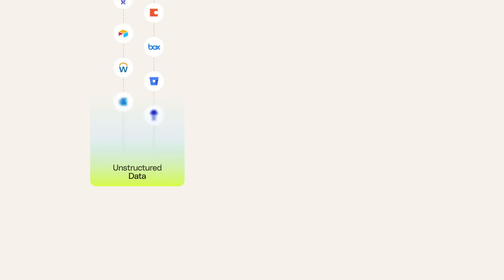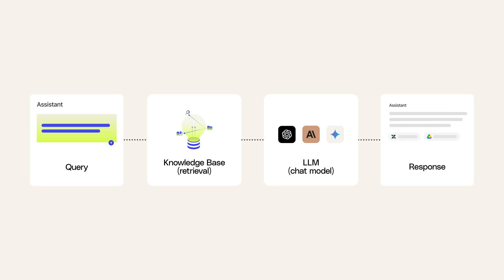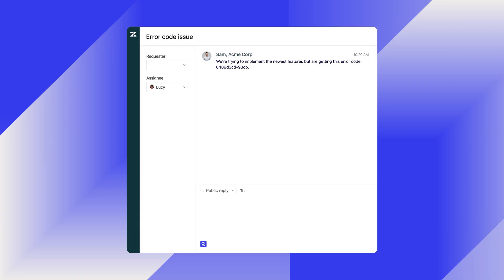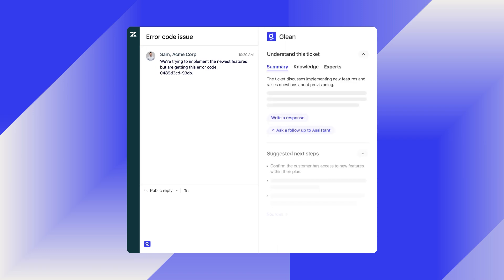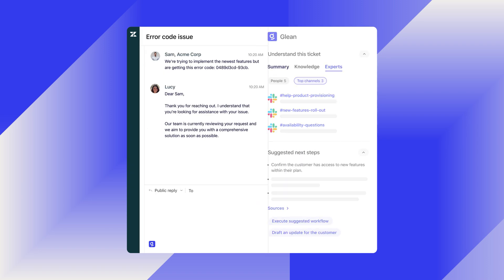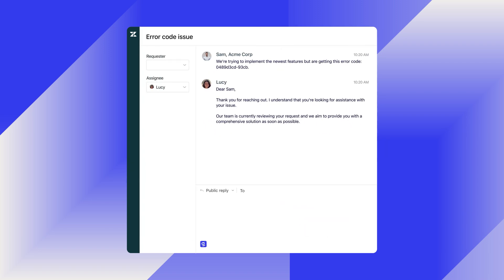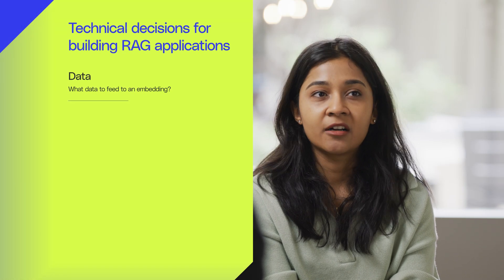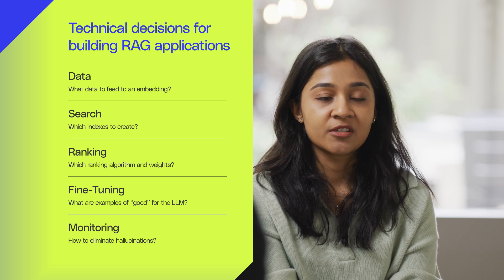Going beyond RAG: How Glean brings AI to work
Discover how Glean goes beyond traditional retrieval-augmented generation (RAG) to deliver actionable insights for the workplace. By combining reliable search, clear citations, and advanced data processing, Glean ensures AI is grounded in your organization’s knowledge. This video breaks down how Glean minimizes hallucinations, improves how teams find and rank documents, and creates smarter workflows that save time and drive better results.

Here’s what you’ll learn how Glean:
Extends AI capabilities to create more relevant work experiences.
Integrates search and indexing to boost accuracy and reduce hallucinations.
Enhances workplace AI performance with verifiable citations and robust monitoring.
Unifies data for better content retrieval and personalized sales outreach.